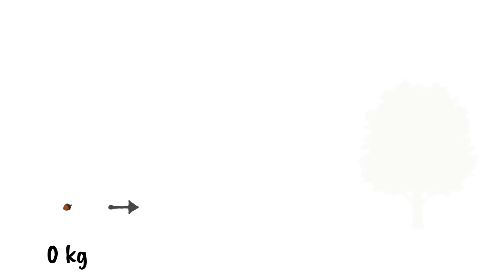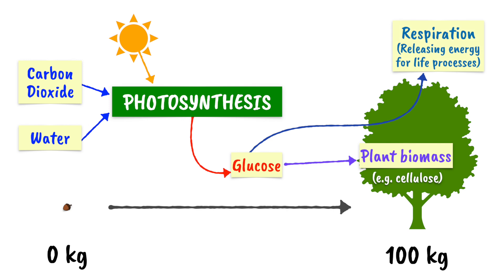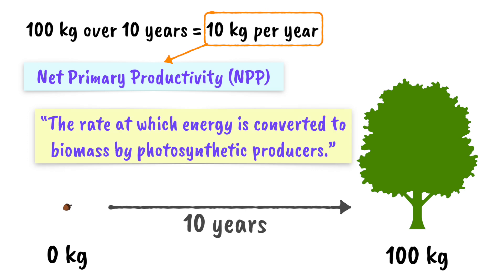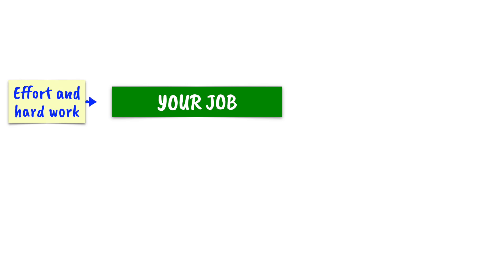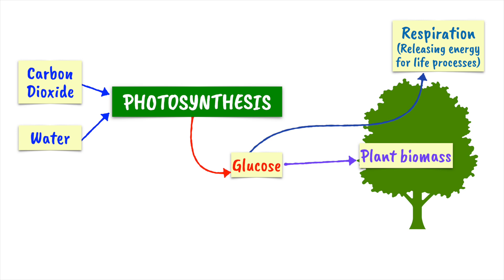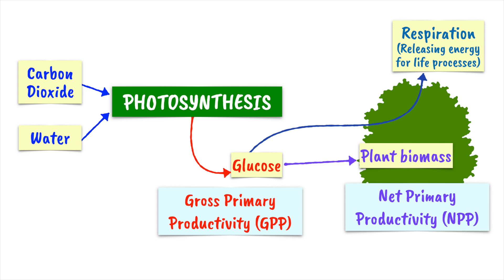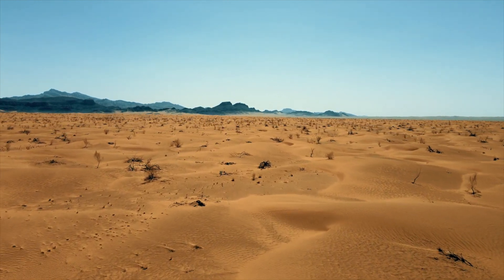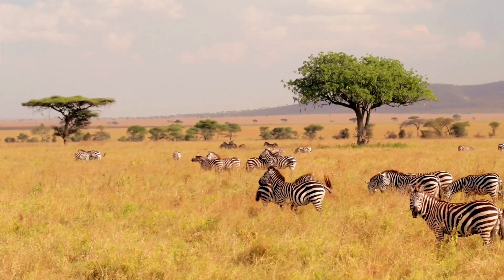Primary Productivity Explained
Why do some places flourish with dense tropical forests, while others remain treeless deserts? 🌱🌍

This video explore Net and Gross Primary productivity in depth and includes the mathematical relationship between these values.

The light and dark bottles method is away to determine productivity in an aquatic ecosystem using simple school lab apparatus. A walk through video is here"